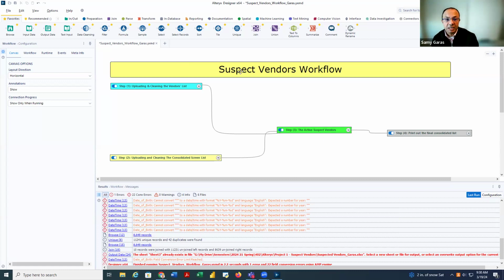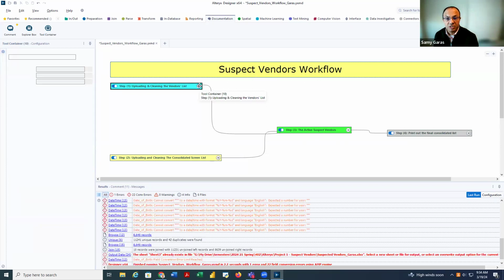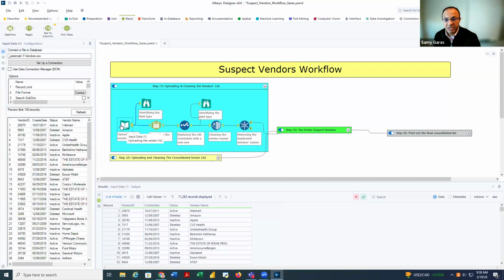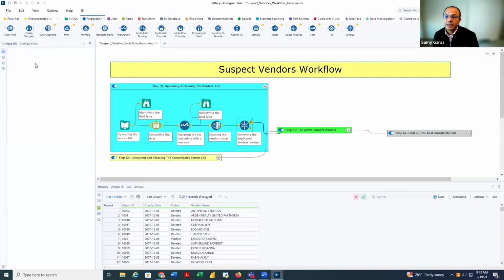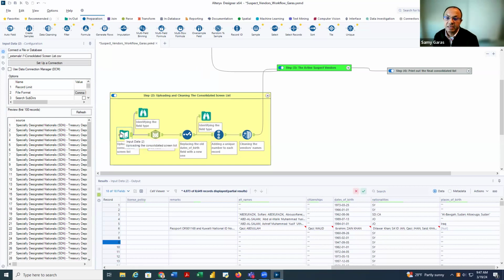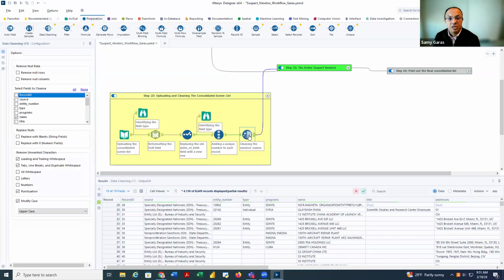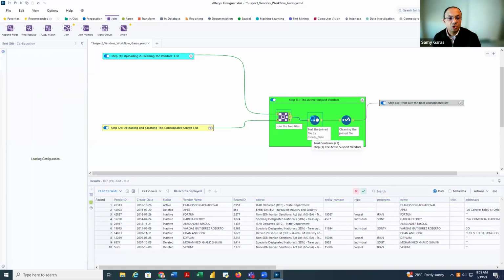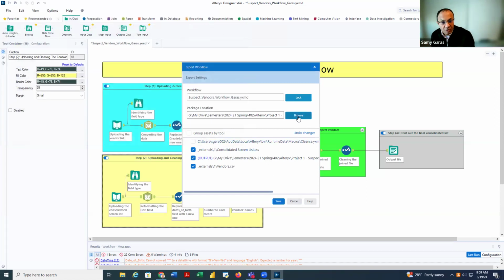Alteryx Project about Suspect Vendors